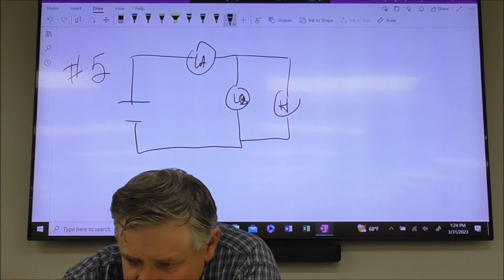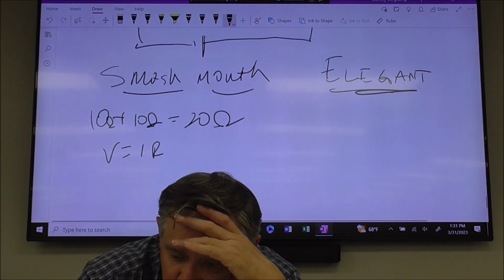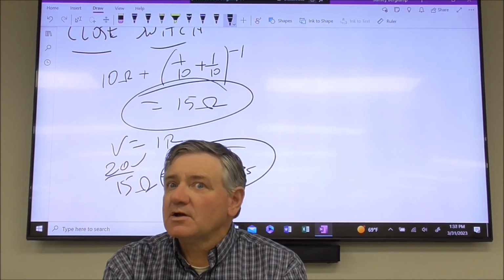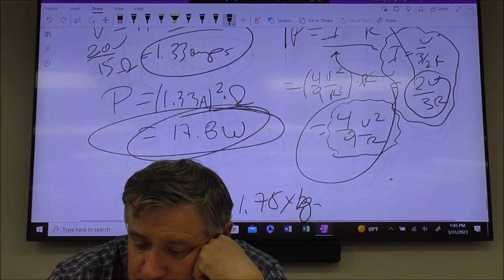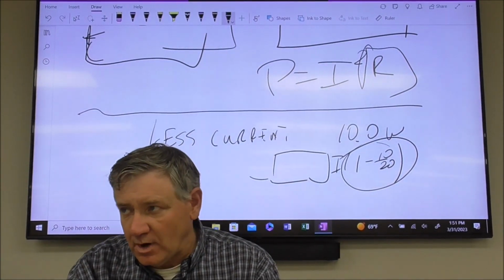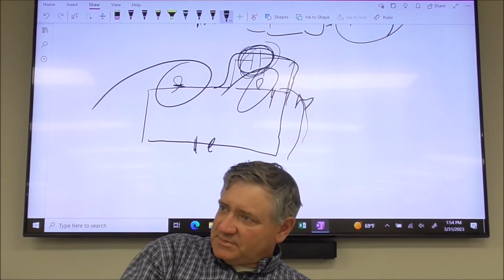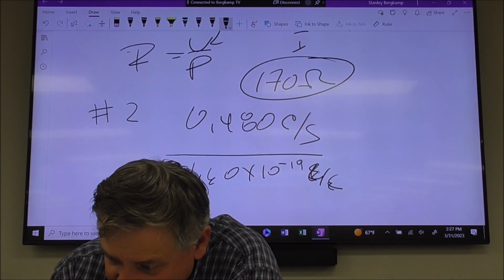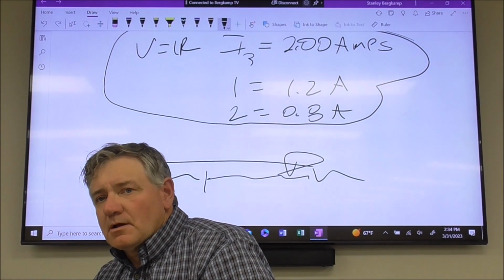AP Physics 3 31 2023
Finish discussion of the Bulb Lab and work through practice quiz.